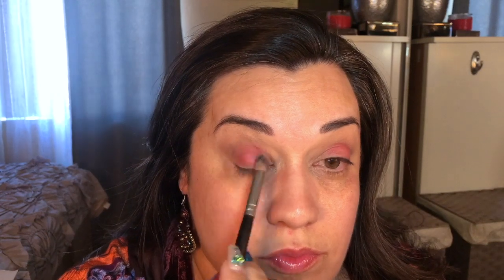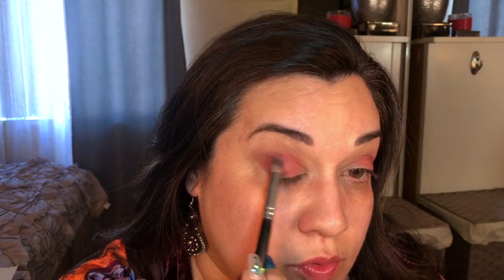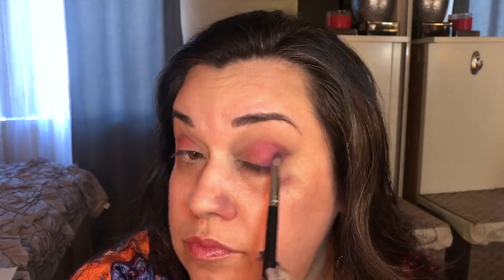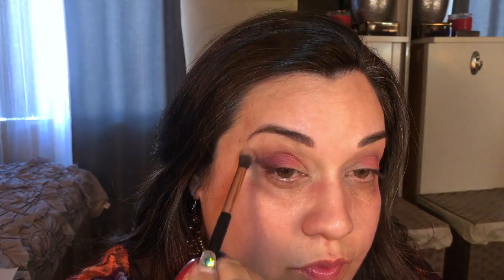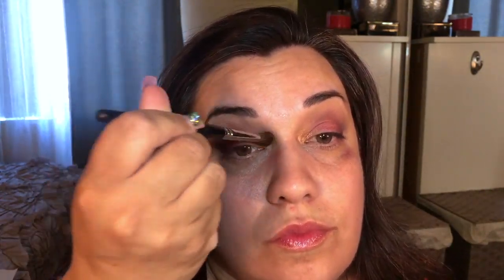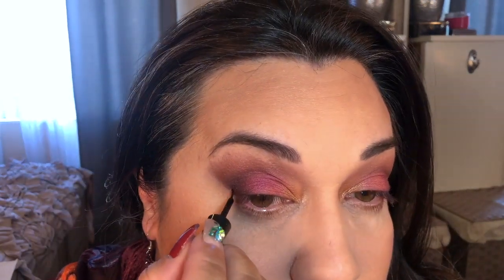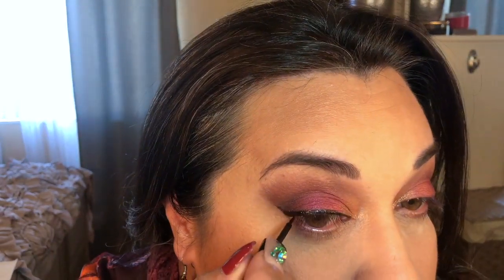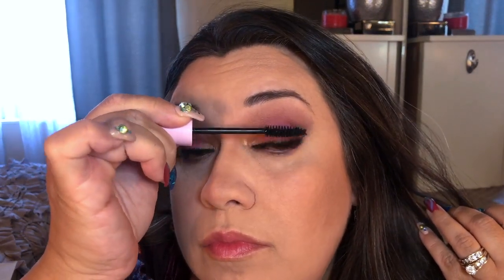Wet n Wild Fall inspired look 2019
make sure to use code WW2AEWIAII

I'm so excited to share this with you.
 Here are the products used:
Photofocus ROSE 3-n-1 primer water
Photofocus foundation in Bisque
Color icon palette in V.I.Purple
Megaliner Metallic Liquid liner in cosmic black
Megaglo highlighting powder in Blossom glo
Megaglo loose highlighting powder in I'm so lit
Wet n Wild Makeup sponge